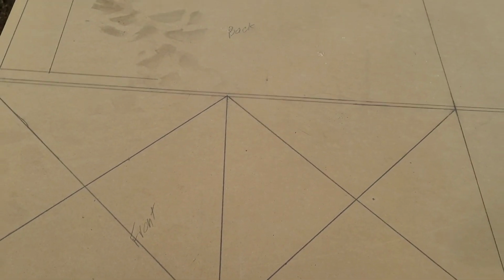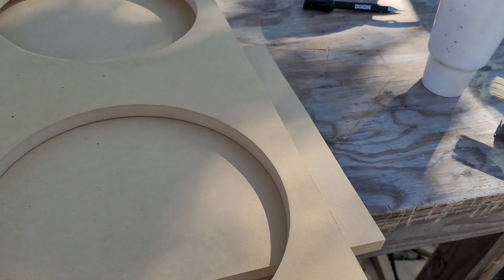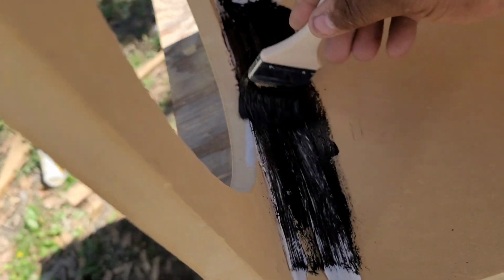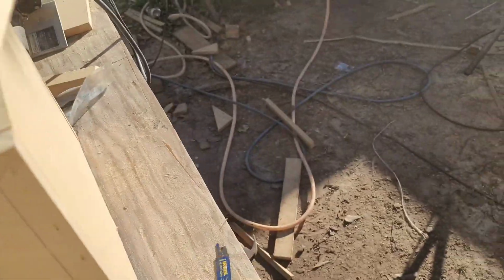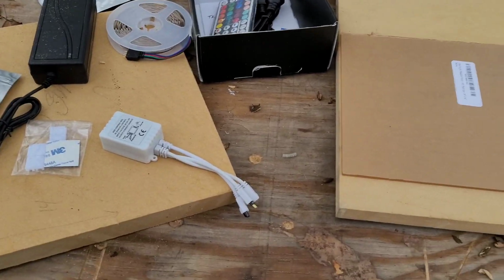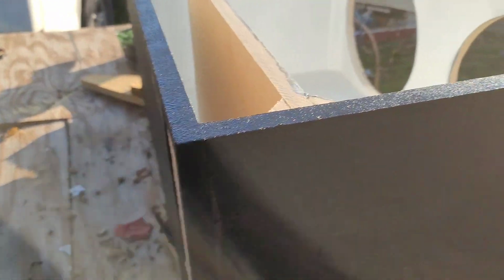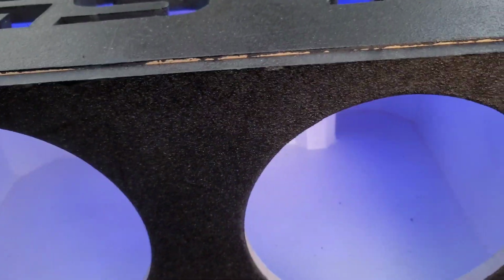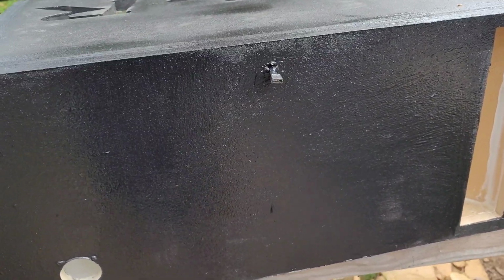custom box for a 1994 Acrua Integra GS-R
Custom Box built for a 1994 acura integra for 2 12s Rockford fosgate P3